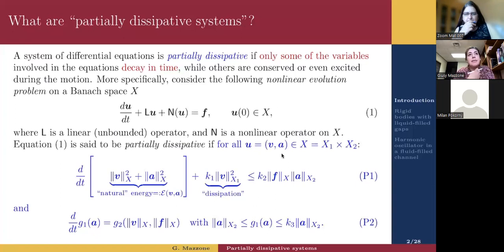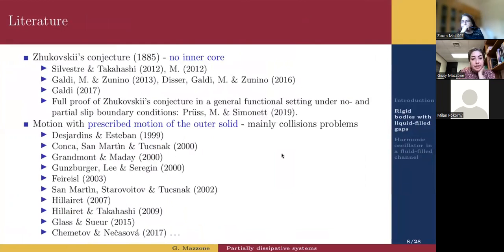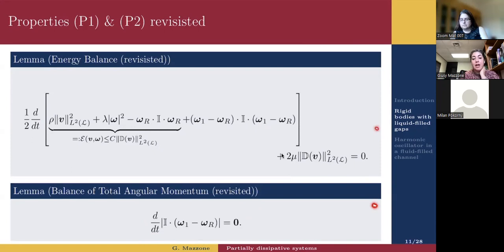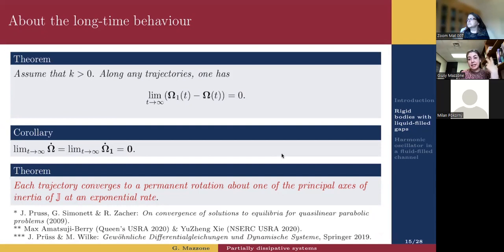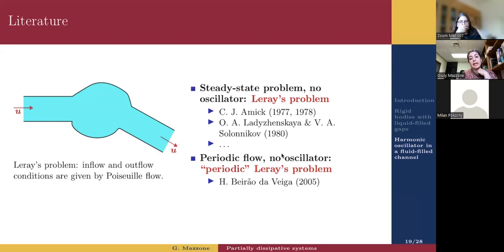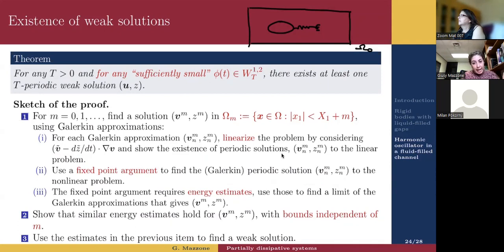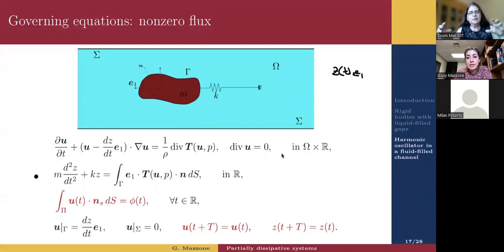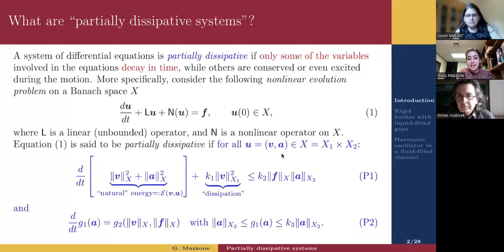Giusy Mazzone speaks at the Necas seminar on continuum mechanics on May 2, 2022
Giusy Mazzone: On partially dissipative systems